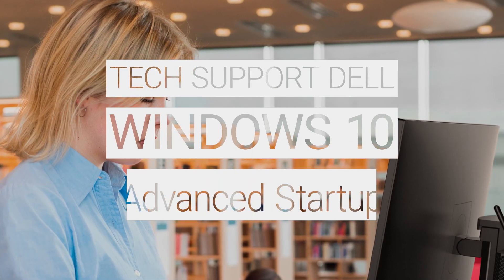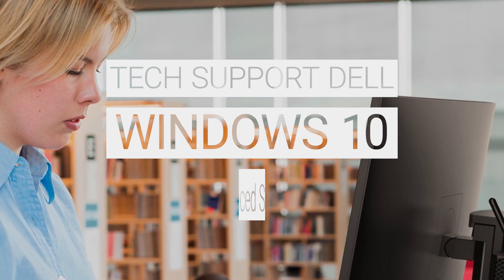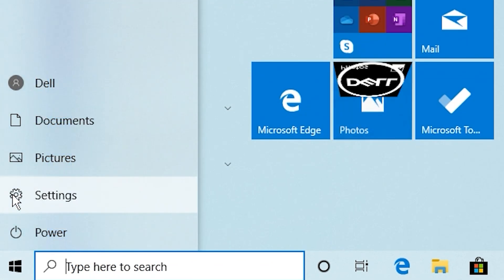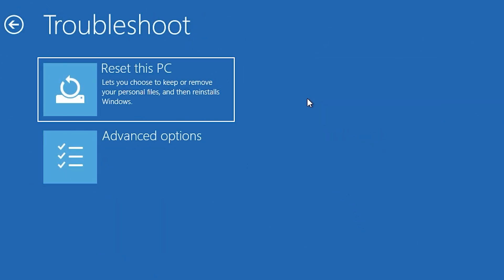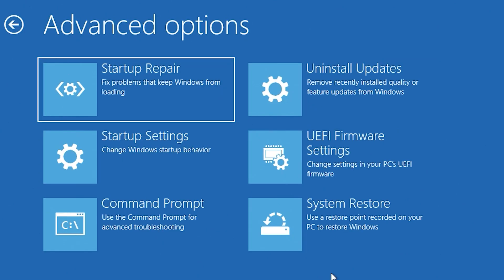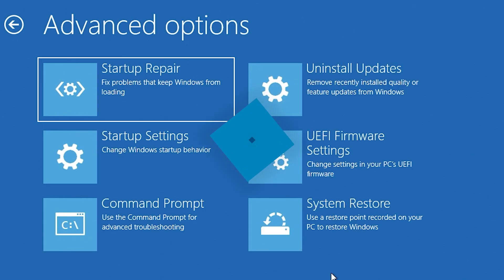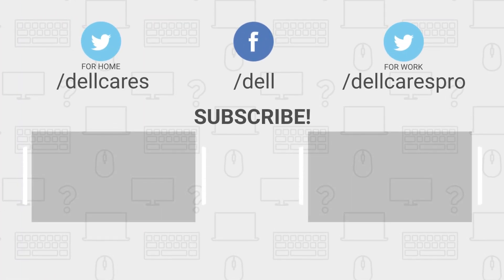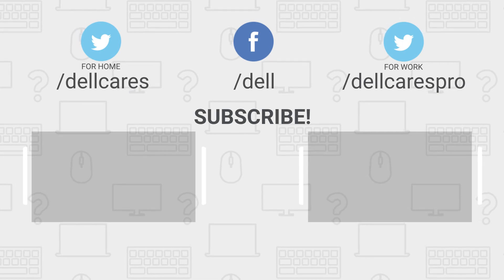How to Boot to Advanced Startup Options in Windows 10 (Official Dell Tech Support)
In this video, How to Boot to Advanced Startup Options in Windows 10, we go over a few ways of booting to the advanced startup options in Windows 10. Being able to boot to this menu is advantageous; especially when your PC has problems starting or running because from there you can gain access to your PC for repair.

For updated information on how to boot to advanced startup options in Windows 11 watch our video